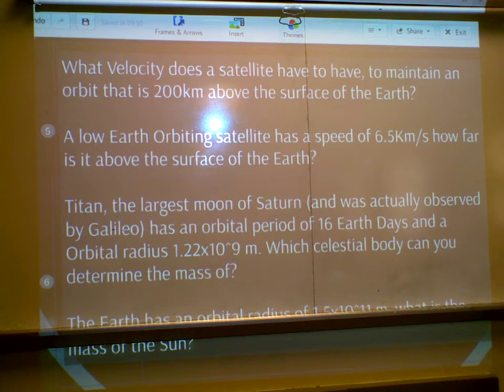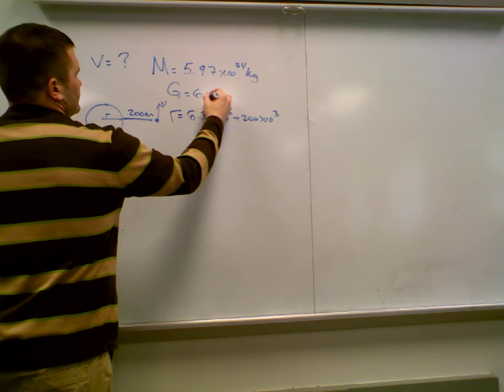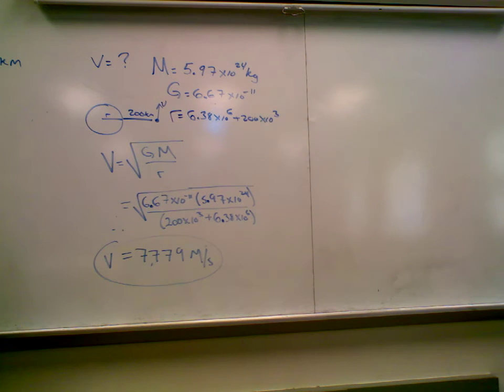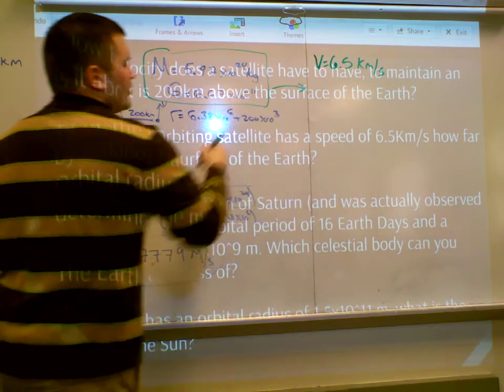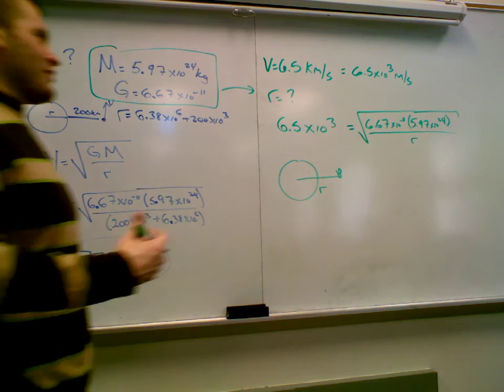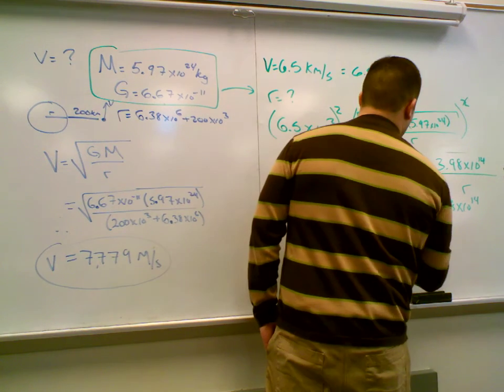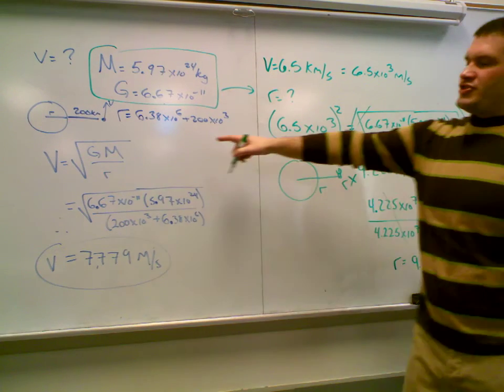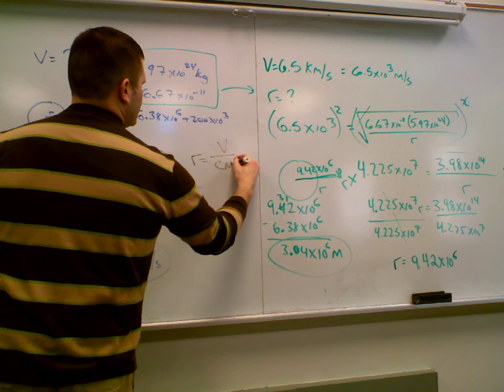Satellite Velocity Example 1 and 2